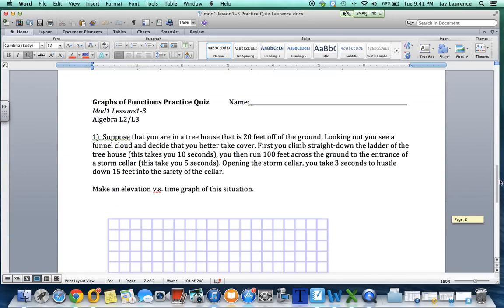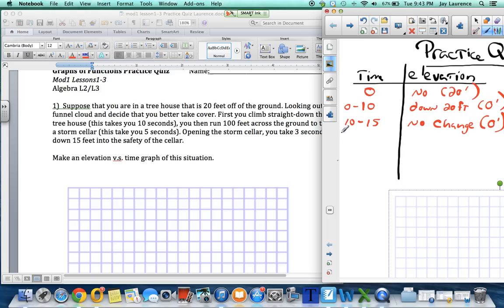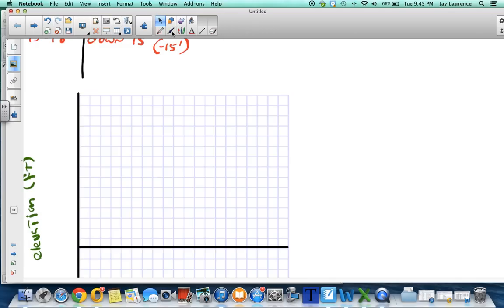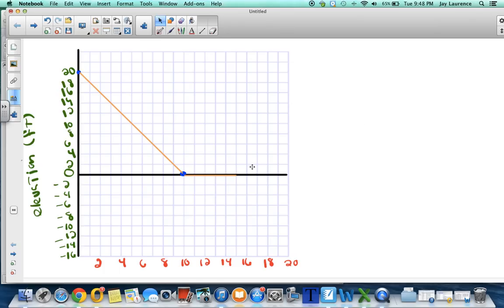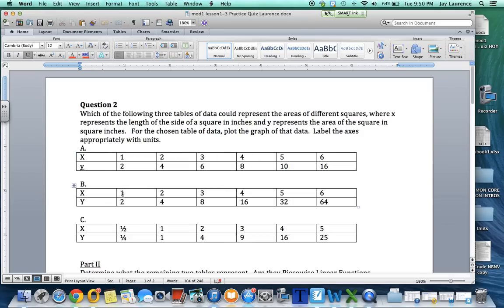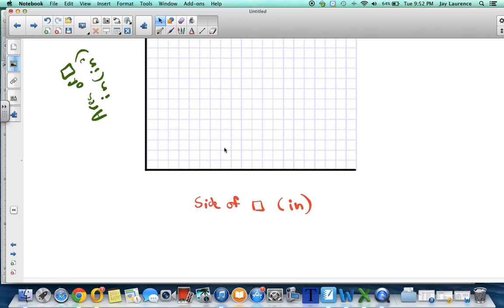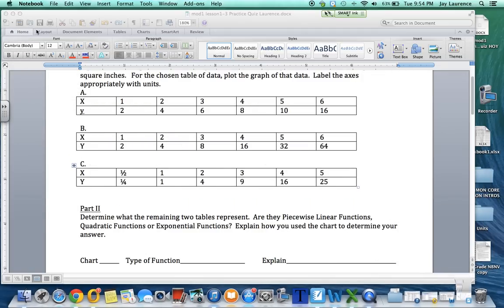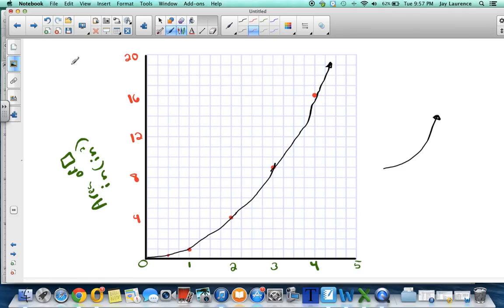Sept 5 Practice Quiz Mod 1 lesson 1 to 3